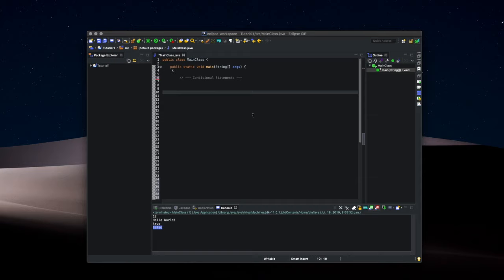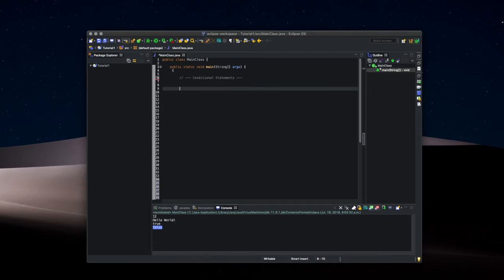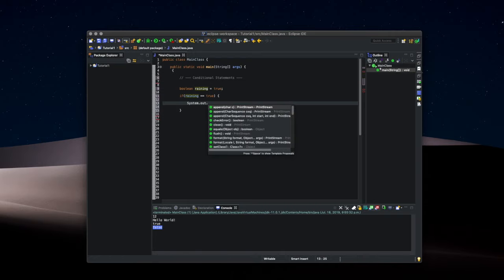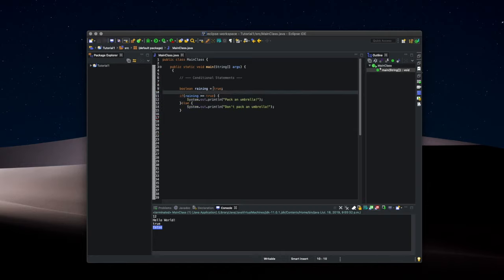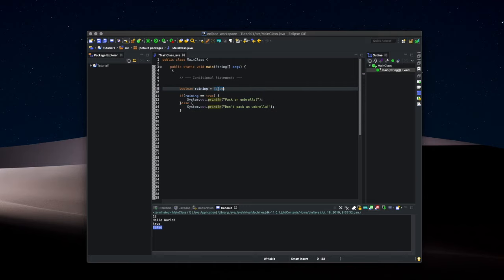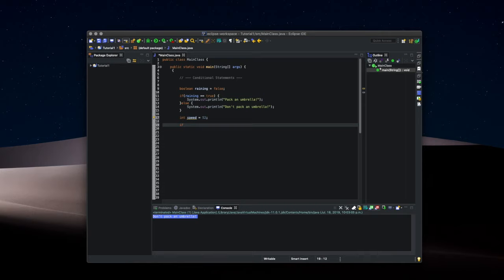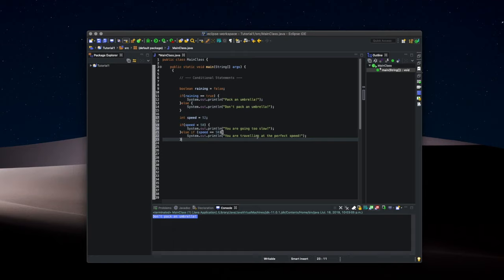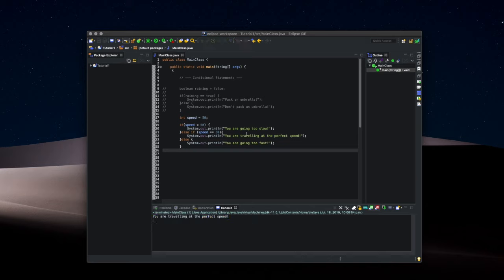Java Tutorial #2 - Conditional Statements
Welcome to your second Java tutorial! In this tutorial, I will be covering another major programming concept and that is, Conditional Statements. Conditional statements are pieces of code that get executed or "run" when a certain condition is met. We implement the if, else if, as well as the else statements in this tutorial and go over some real life scenarios where we might see a conditional statement come into play.

And support is incredibly appreciated!

If you want to learn more about Java or Python, please head over to my website where I go over all the concepts in much more detail through my online courses at:

NOTE: The website is still under construction! As a result, you maybe unable to purchase a course.